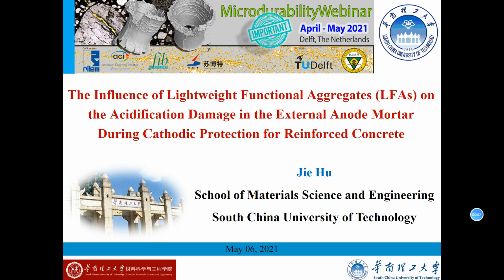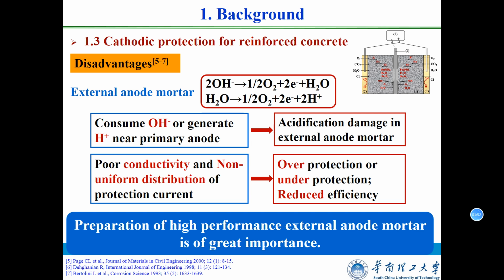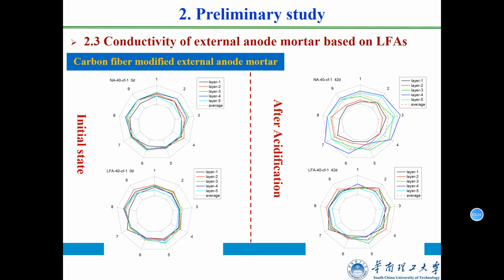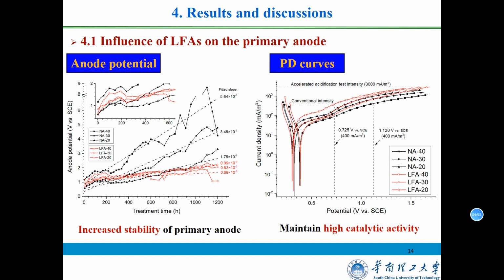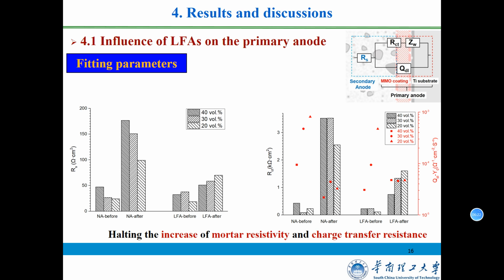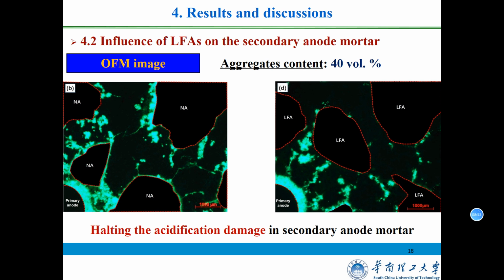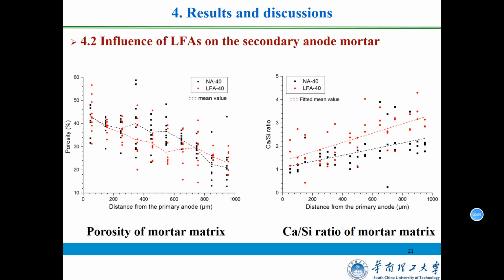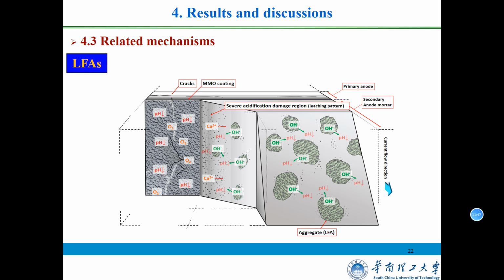S8 R1 Wenhao Guo The influence of lightweight functional aggregates on the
The influence of lightweight functional aggregates on the acidification damage in the external anode mortar during cathodic protection for reinforced concrete